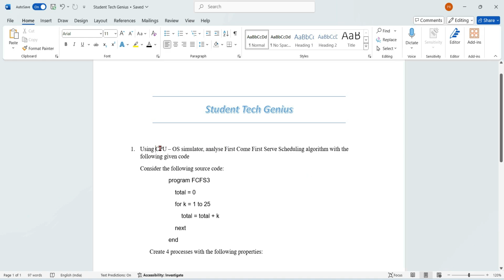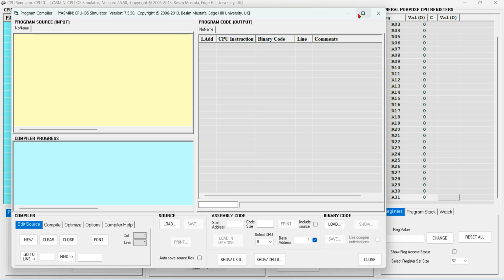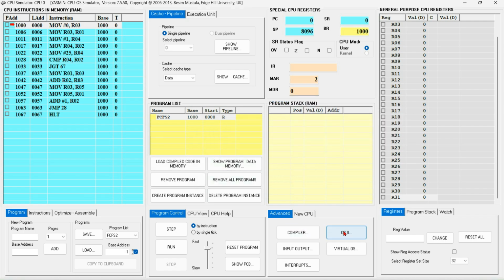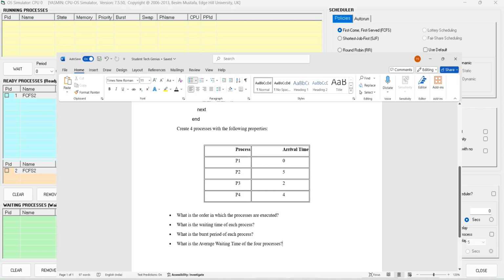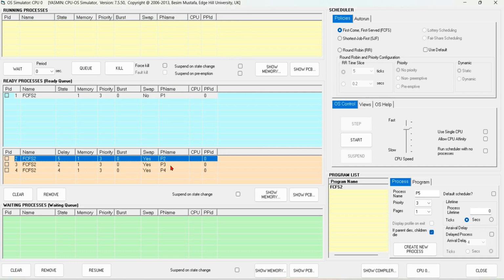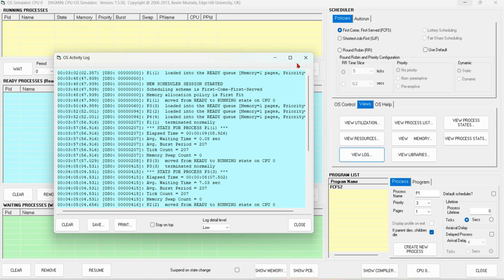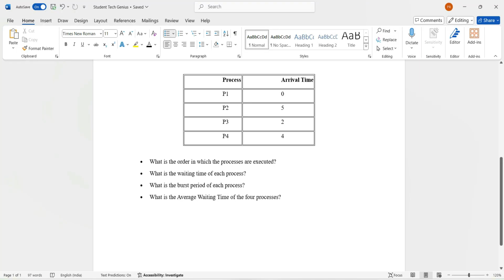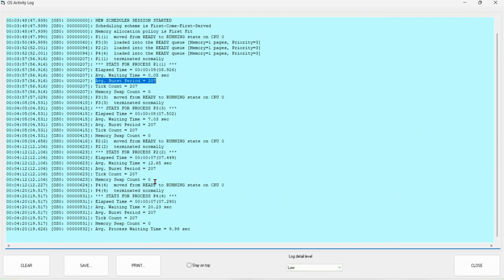First Come First Serve(FCFS) Scheduling Example 3 | CPU OS Simulator Tutorial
In this video, we explore the First Come, First Serve (FCFS) scheduling algorithm through a simulation using the CPU OS Simulator. FCFS is one of the simplest scheduling methods in operating systems, where processes are handled in the order they arrive.

Through this visual simulation, you'll gain insights into:

How FCFS works in CPU scheduling
The impact of FCFS on process scheduling and overall CPU performance
A step-by-step walkthrough of an FCFS simulation
Perfect for students and enthusiasts looking to understand process scheduling, this tutorial demonstrates how FCFS behaves in a real-time simulation environment.